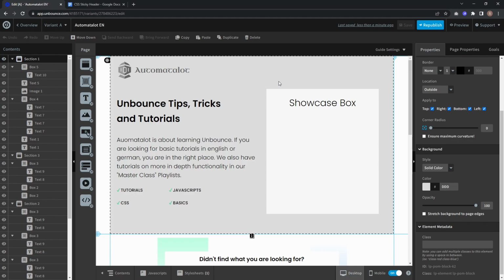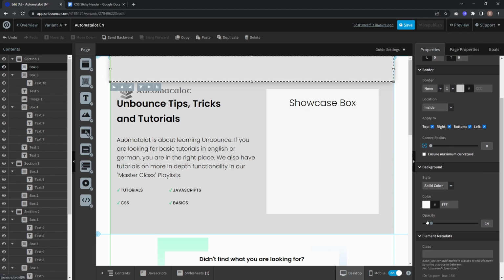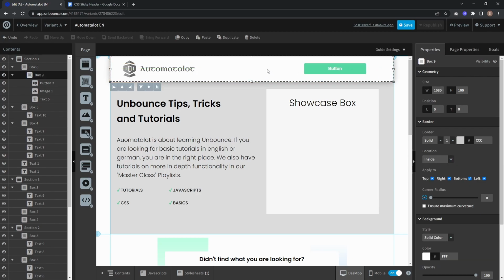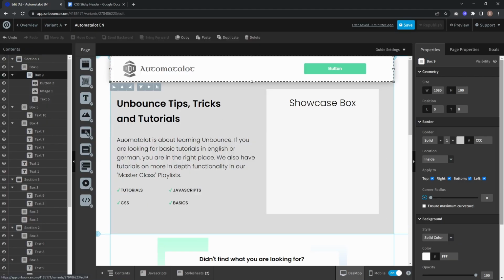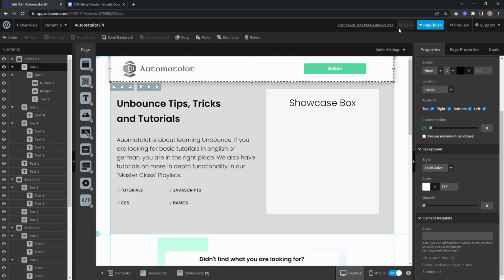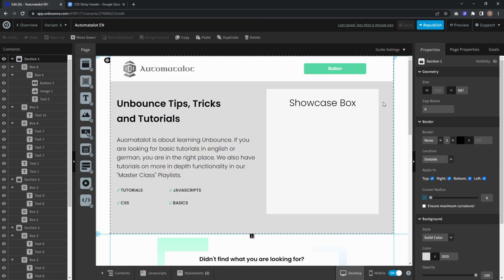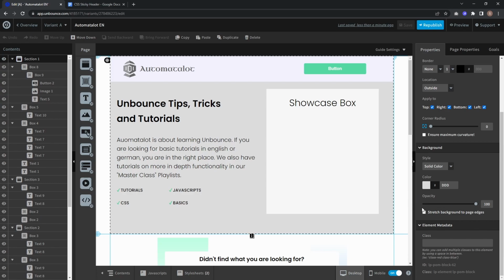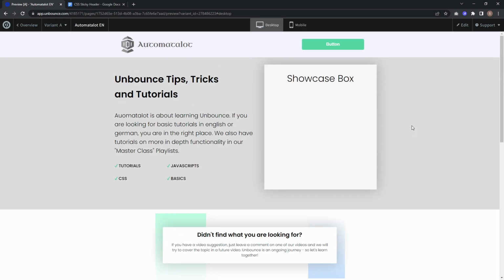CSS Sticky Header in UNBOUNCE - No JavaScript Needed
Save 20% for a whole year with yearly payment!

In this Video we show you how to create a sticky header or menubar by only using CSS. No JavaScript needed at all.